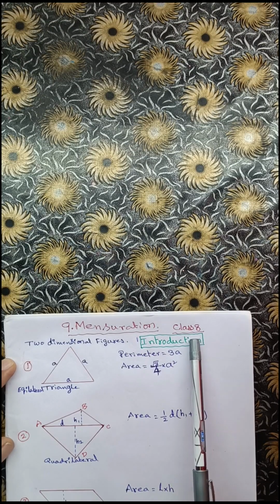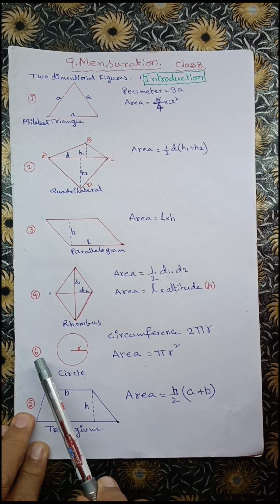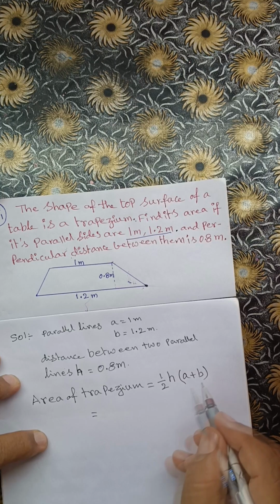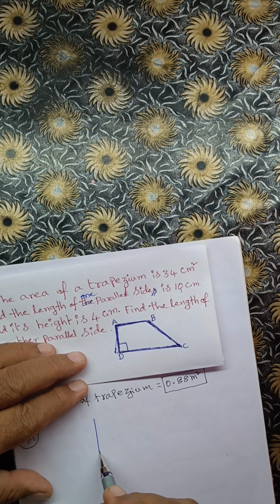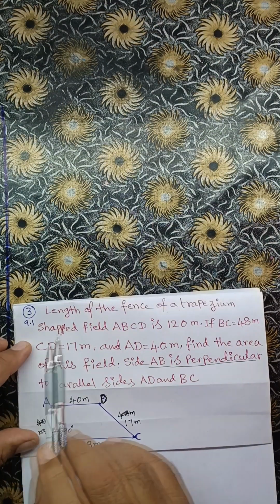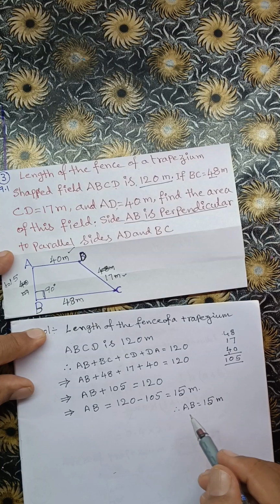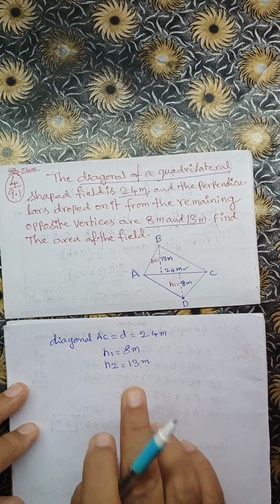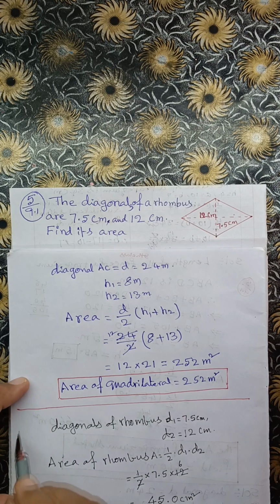8th Class Mathematics | Chapter Mensuration | Finding Areas of Trapezium, Quadrilateral & Rhombus.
Welcome to F Maths Channel! In this video, we are going to learn one of the most interesting topics from 8th Class Mathematics – Chapter: Mensuration. Here, you will clearly understand how to find the areas of Trapezium, Quadrilateral, and Rhombus with simple step-by-step methods and real-life examples. 🔹 Topics Covered in This Video: 1️⃣ Introduction to Mensuration 2️⃣ Definition and properties of a Trapezium 3️⃣ Formula to find the Area of a Trapezium = ½ × (sum of parallel sides) × height 4️⃣ Understanding different types of Quadrilaterals 5️⃣ Finding Area of Quadrilateral using diagonal and perpendiculars 6️⃣ Derivation and formula for Area of Rhombus = ½ × d₁ × d₂ 7️⃣ Practical examples and model problems from Textbook 8️⃣ Short tricks to remember the formulas 9.Real-life applications of these formulas 🔟 Quick revision and summary at the end 💡 This lesson helps students to solve mensuration problems confidently in exams and also strengthens the geometrical visualization skill. The explanation is in simple Telugu with English mathematical terms for easy understanding by both English and Telugu medium students. 📚 Why Watch This Video? ✅ Clear explanation of concepts ✅ Step-by-step problem solving ✅ Useful for both AP and TS 8th Class students ✅ Perfect for exam preparation, revision, and competitive exams ✅ Ideal for students, teachers, and parents ✍️ Formulas Recap: Area of Trapezium = ½ × (a + b) × h Area of Quadrilateral = ½ × d₁ × (h₁ + h₂) Area of Rhombus = ½ × d₁ × d₂ 🎓 Watch till the end for a quick summary and challenge questions!
Inbox